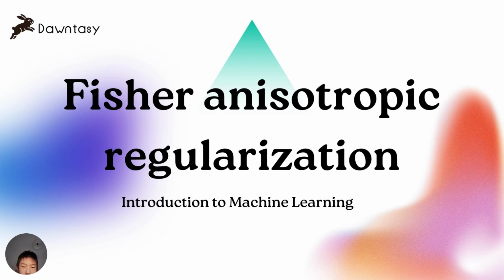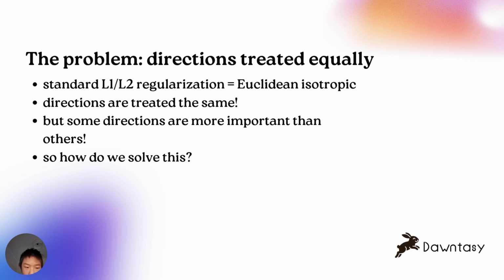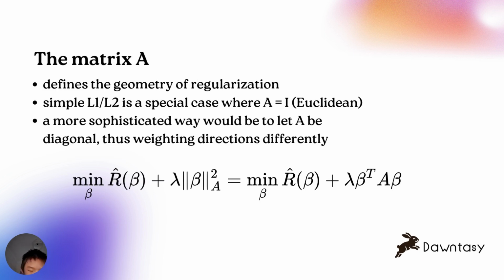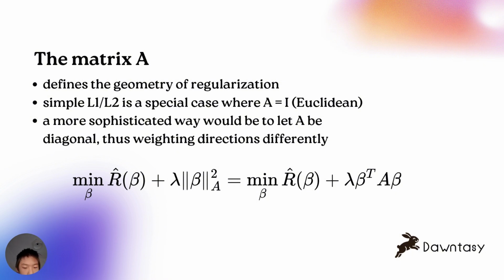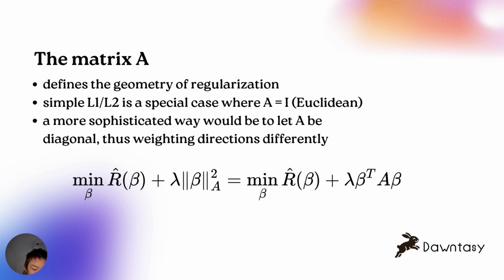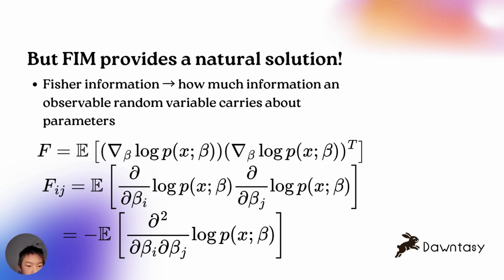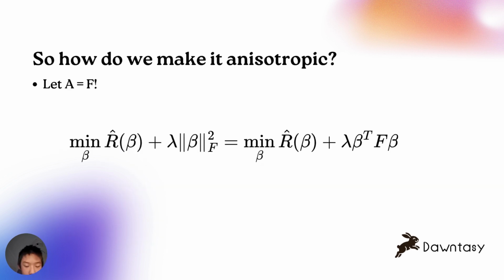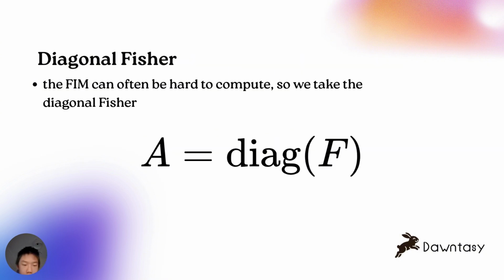Fisher anisotropic regularization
Machine learning is the core backbone of the AI systems powering modern AI applications, from AI agents like Claude Code, GPT Codex and Perplexity AI to major scientific breakthroughs like AlphaFold.

However, machine learning is often oversimplified as a cool coding project. The theory of machine learning stretches significantly deeper into the reasons on how systems learn, think and behave.

This video series will introduce you to the core theoretical foundations of machine learning, preparing you for active machine learning research and beyond.

This video explains a specialized and advanced type of regularization known as Fisher anisotropic regularization. Connecting regularization in machine learning with information geometry yields a surprisingly capable regularizer that warps the geometry itself.